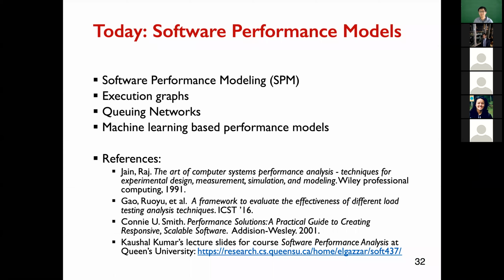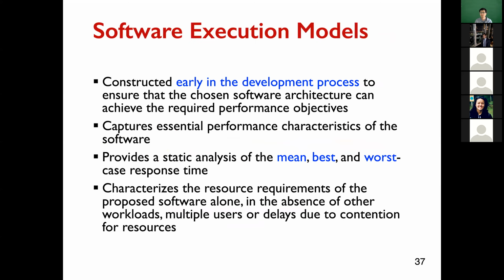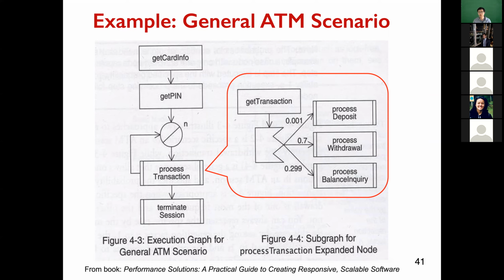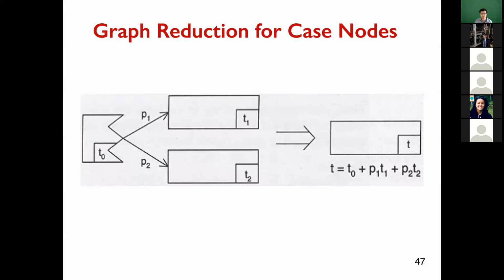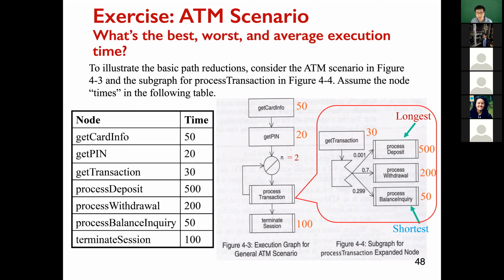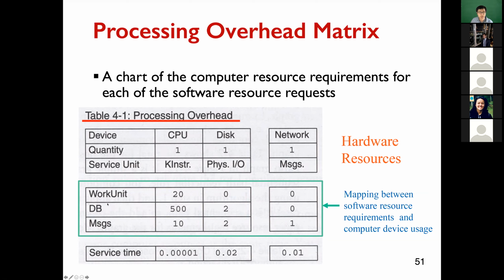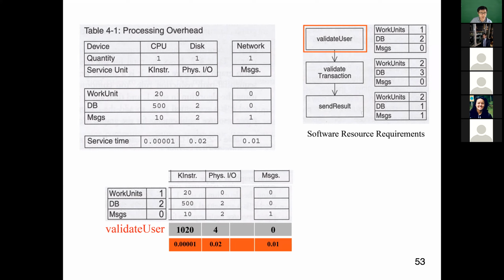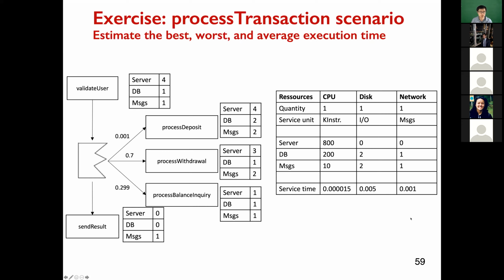Week8-1. Software Execution Models